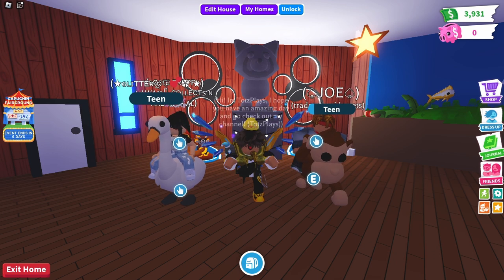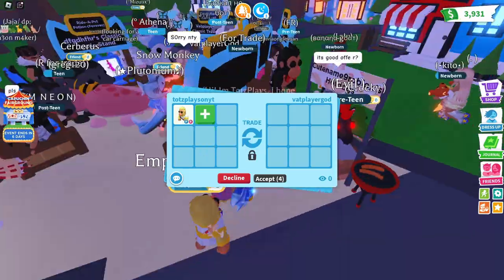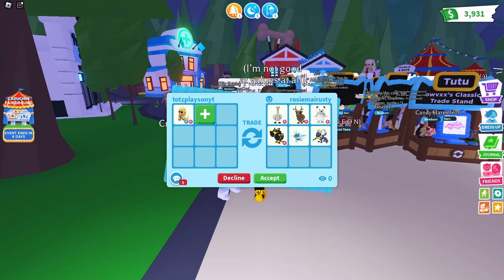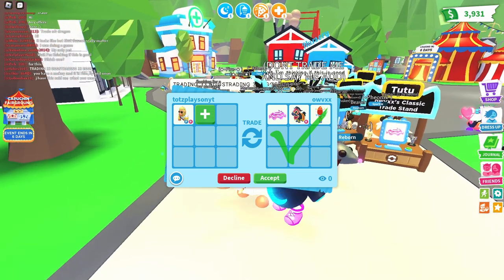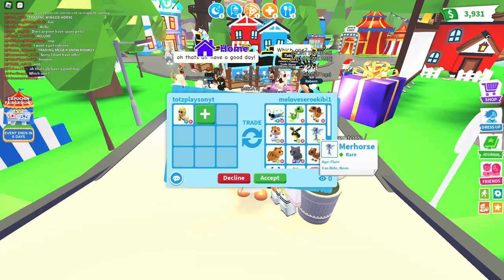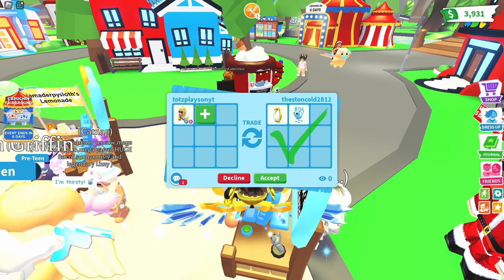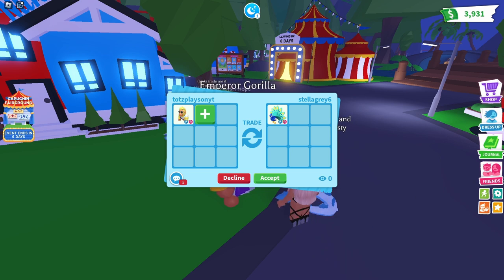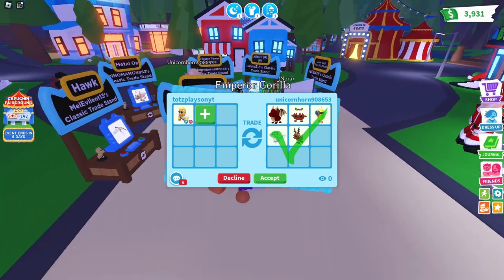Trading a Fly, Ride, Emperor Gorilla to see what people offer!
Hi everyone! In todays video I traded a fly ride emperor gorilla to see what people would offer fir it! I hope you enjoy the video, and without further ado, lets get into it!